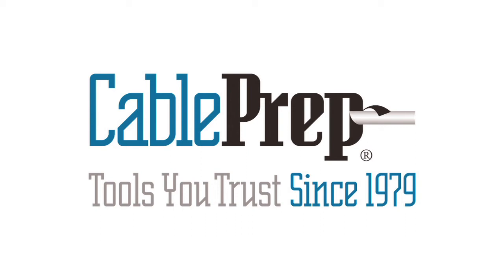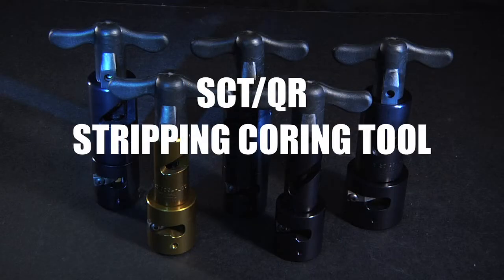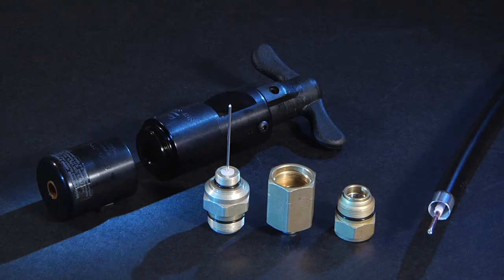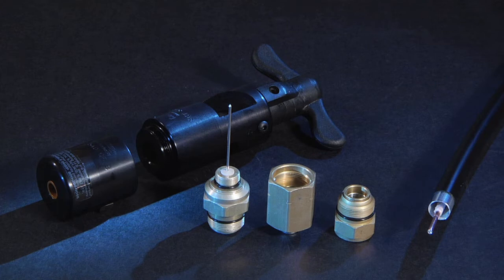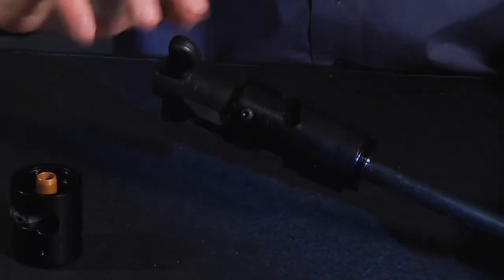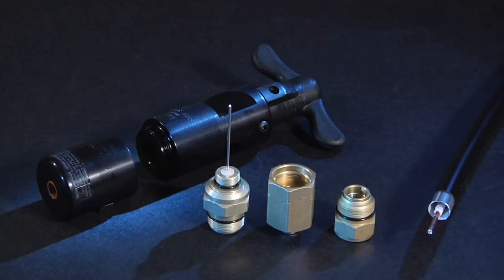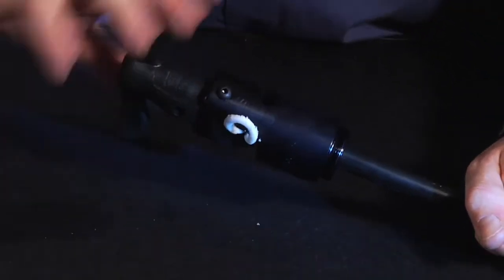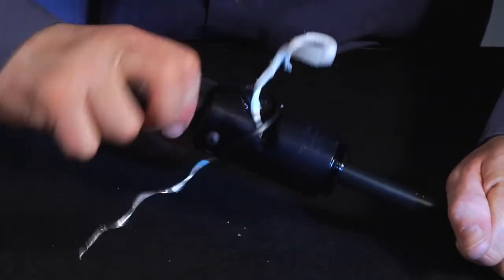SCT/QR Stripping & Coring Tools | CablePrep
SCT QR hardline stripping & coring tools strip back and bevel the outer conductor, core the dielectric, and strip back the outer jacket on CommScope® Quantum Reach® (QR) cables.

For more information on this product and other Cable Prep tools, please